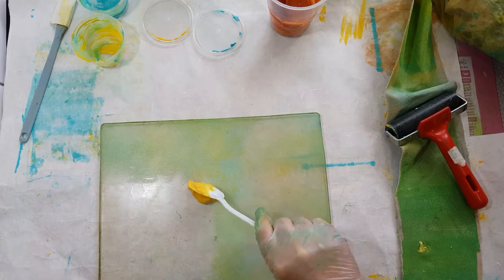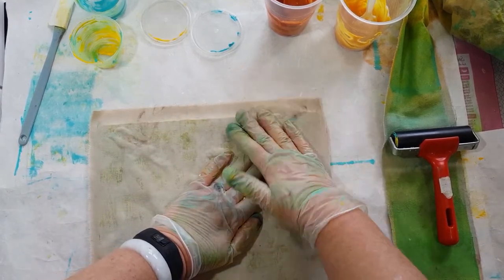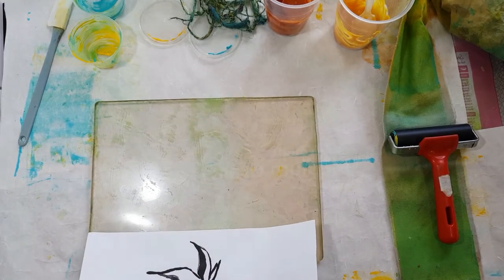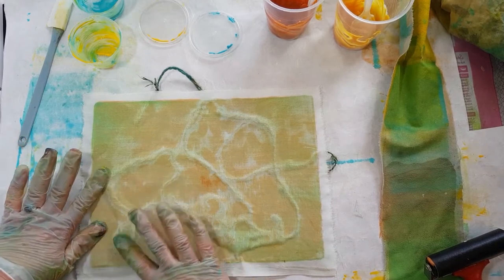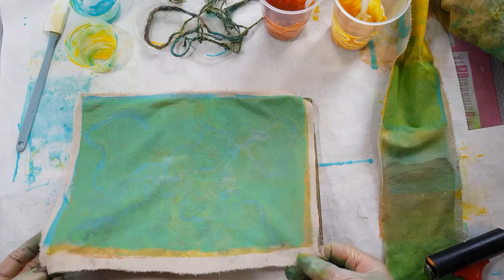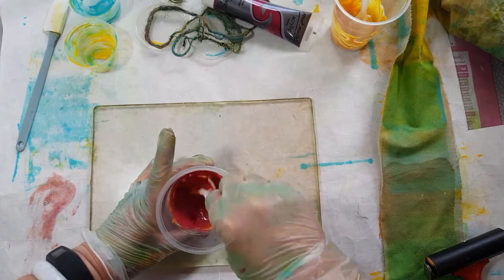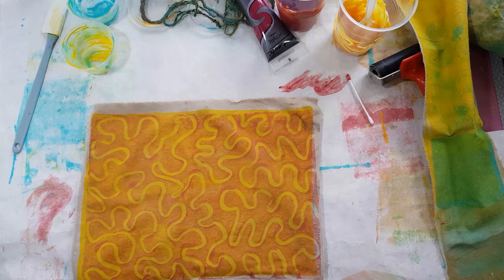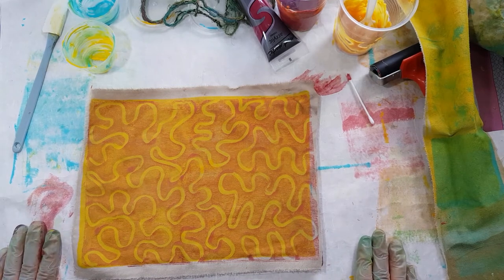Start Gelli Printing on Fabric Part2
In Part 2 I take the background fabrics I made in Part 1and use some simple techniques to make patterned fabric.
Products used in this video include:
Golden Acrylic Open : Transparent Red Iron Oxide and Indian Yellow Hue
Mont Marte : Rose Madder
Aquatex Textile Base